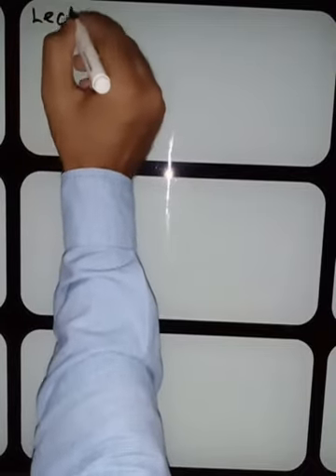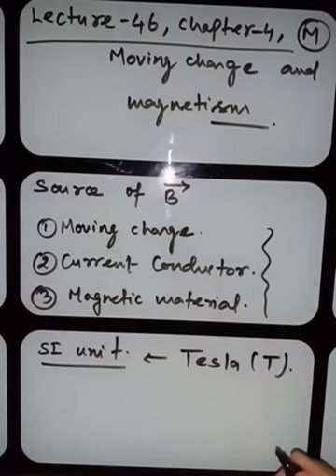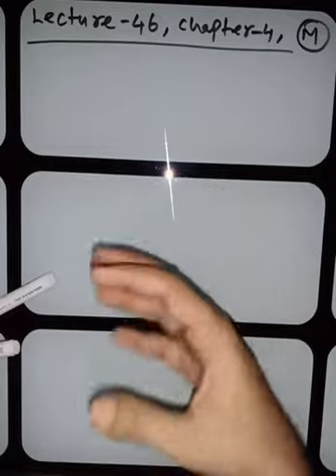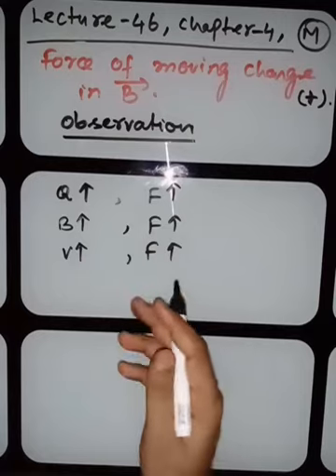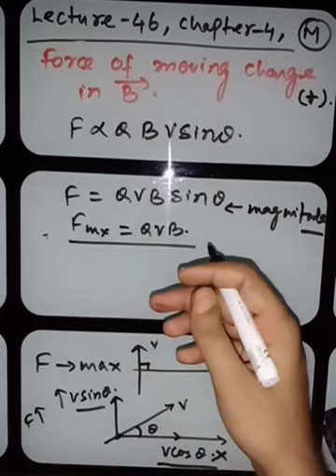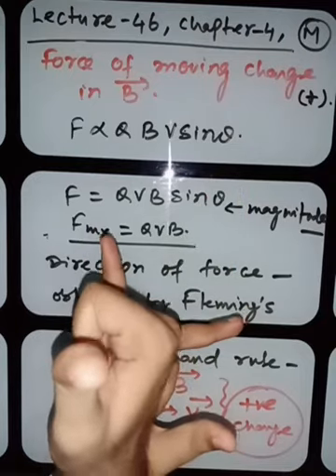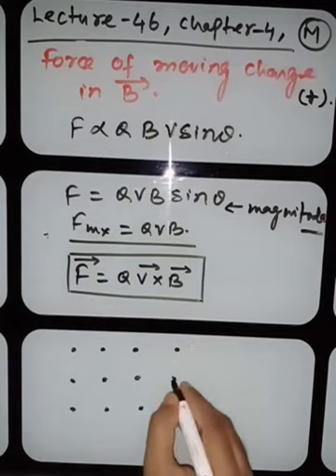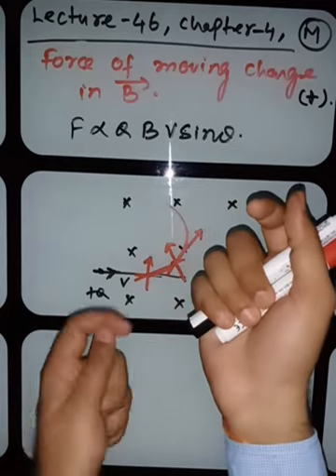Moving charge and magnetism || Magnetic force on moving charge || B S Pandey || Lecture 46